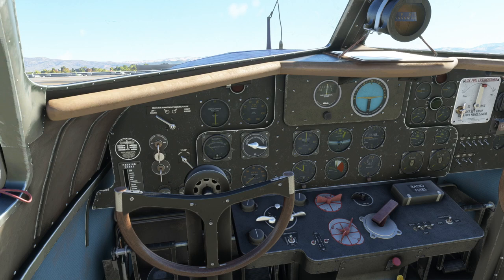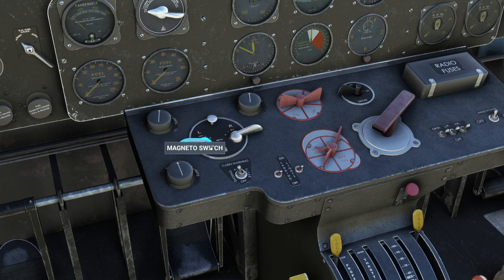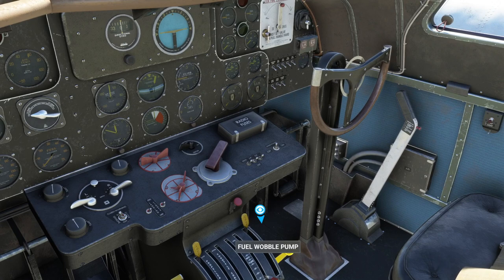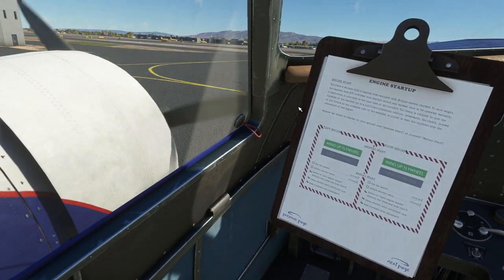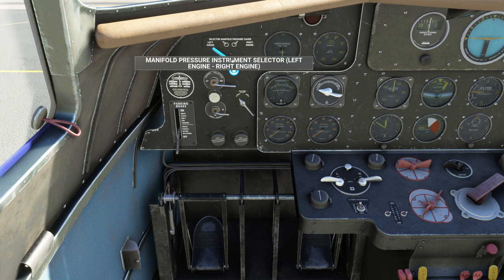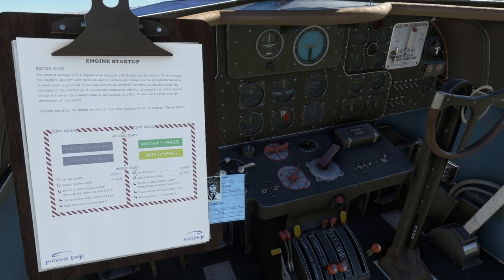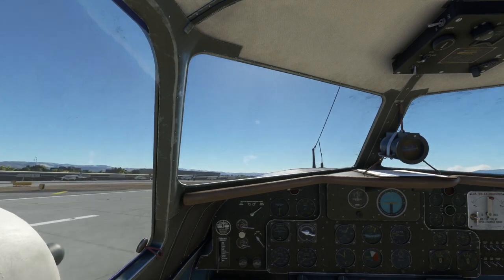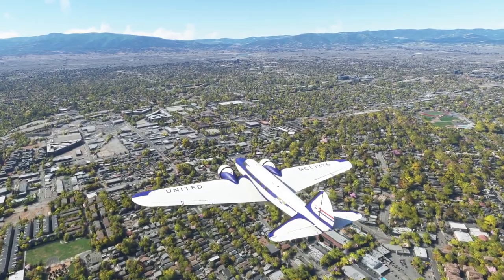Flight Sim 2020 - Starting the Boeing 247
I finally got the Wing42 Boeing 247 to start reasonably reliably, so I decided to detail my process in case it helps someone.